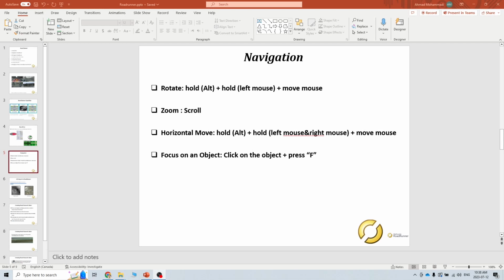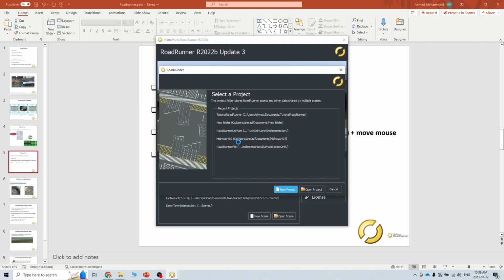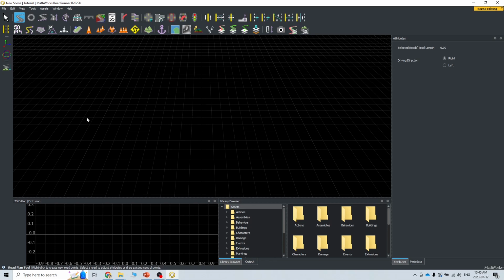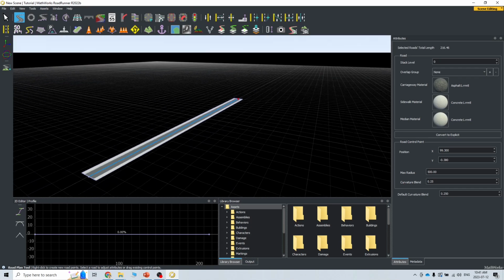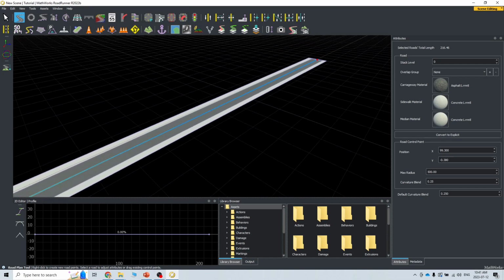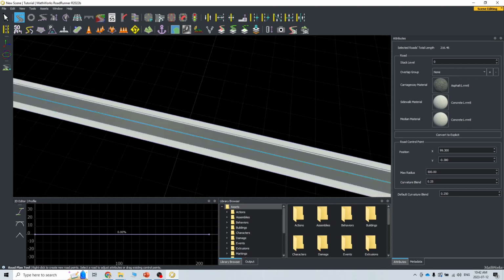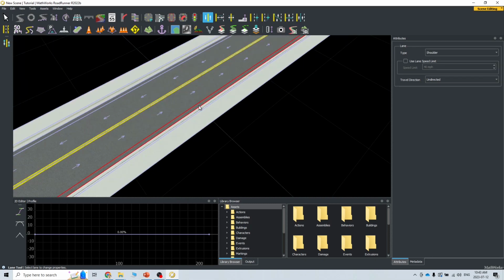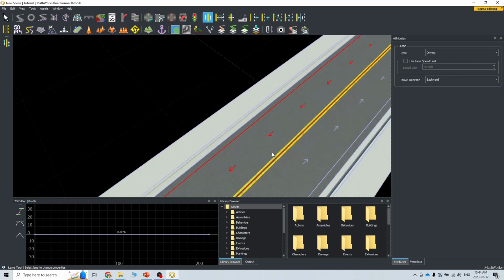MathWorks RoadRunner: (2. Navigation)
This video is about familiarity with RoadRunner and how to navigate in the software.